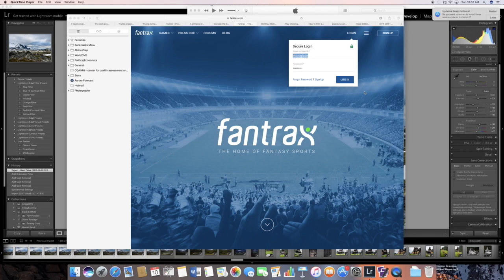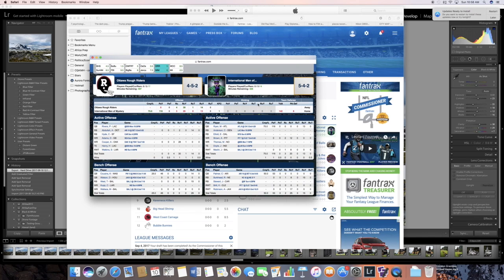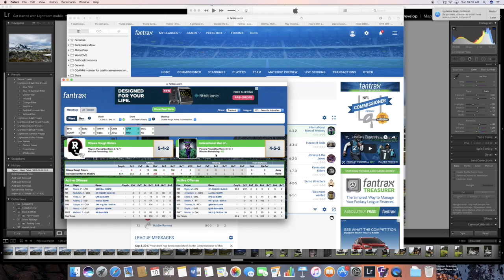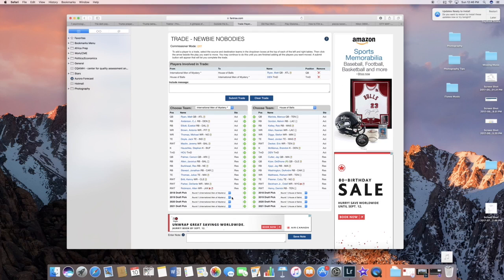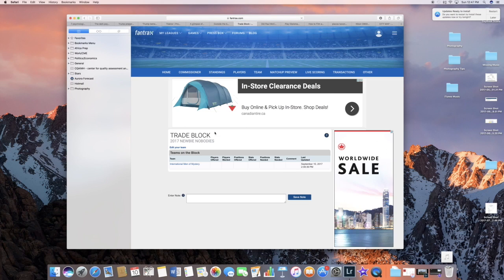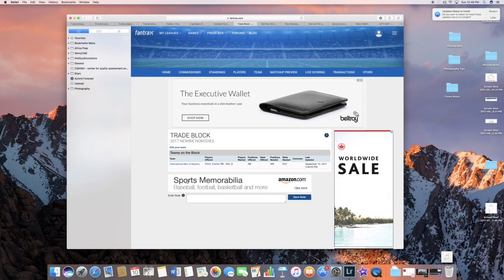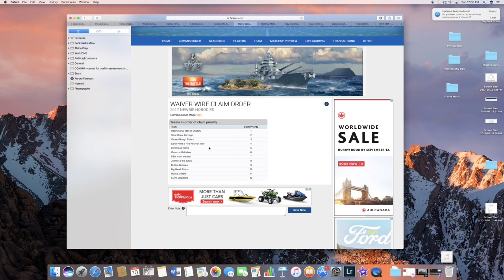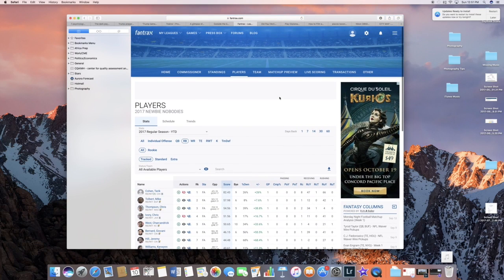Fantrax 2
This video is about Fantrax 2